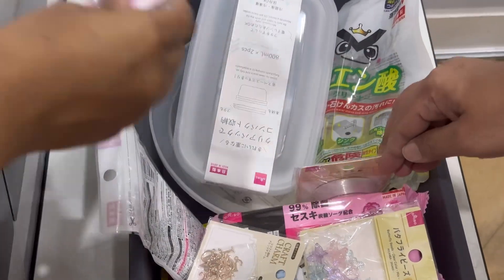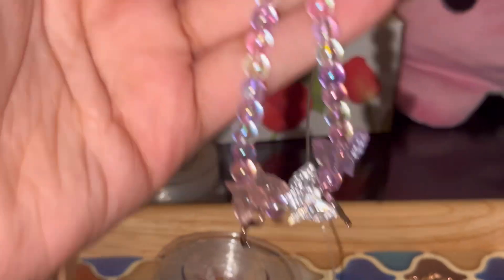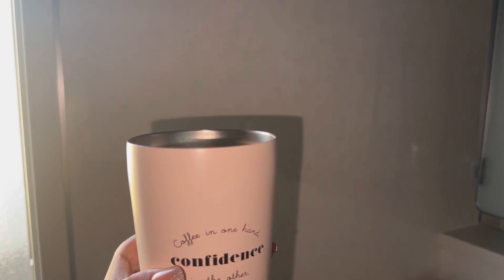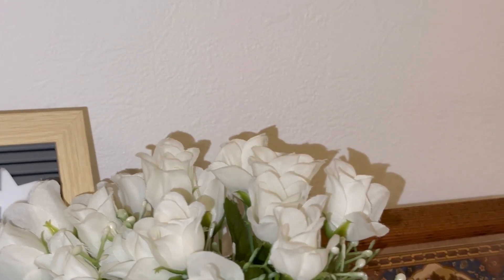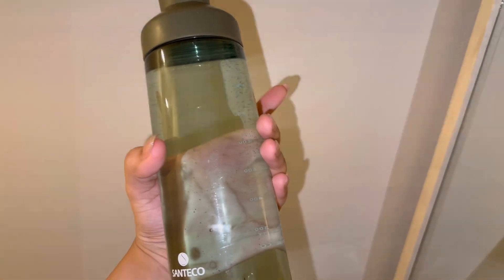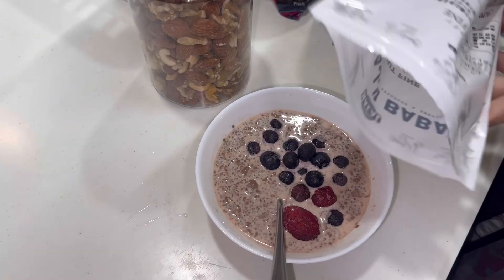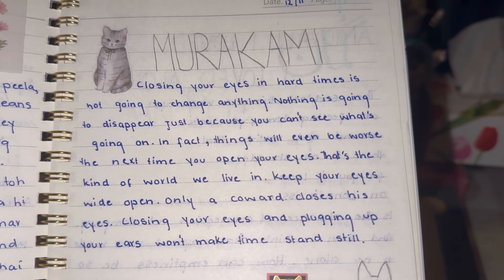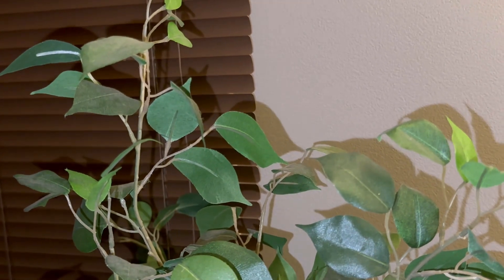How I lost 10 kgs in 90 days ? diet plan | what I eat | handmade bracelets | japanese green tea